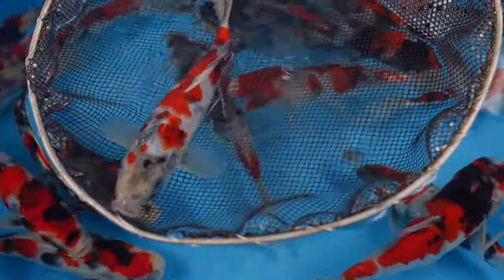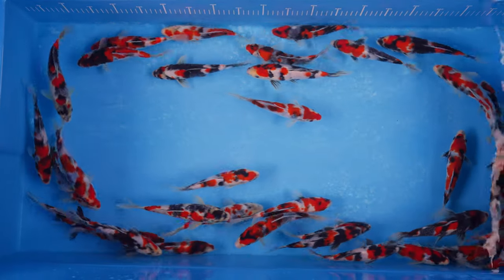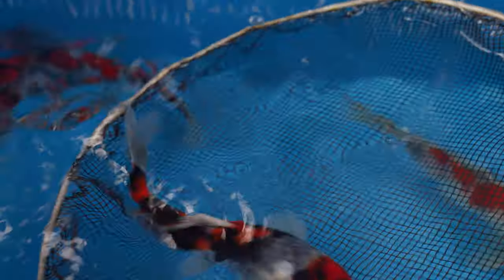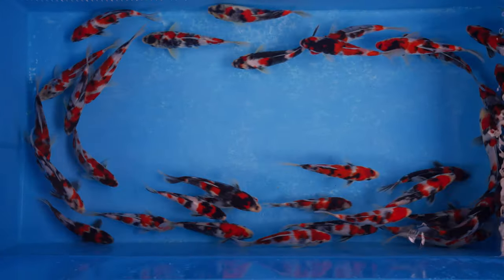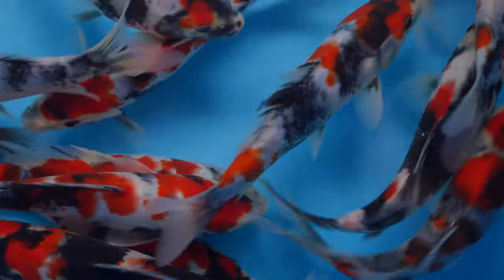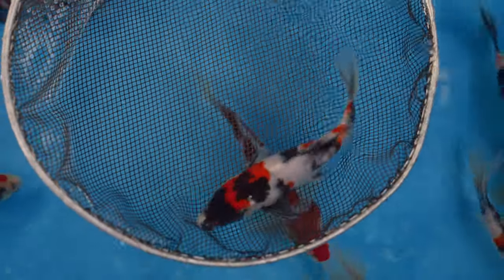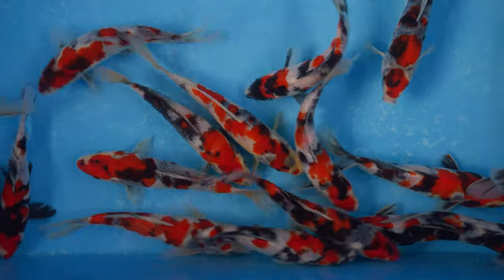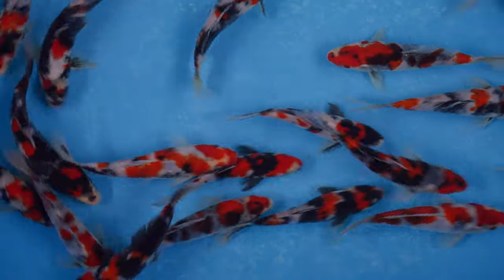Grow On Event! Kase Showa | Koshiji Koi Farm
About Koi Wholesale: Koi Wholesale is the UK's leading wholesale supplier of quality Japanese koi. Based in Nottinghamshire, United Kingdom. All sales are strictly trade only. If you're a member of the public and are interested in buying Koi raised at Koi Wholesale contact one of the dealers listed